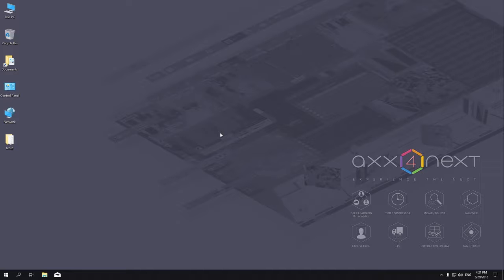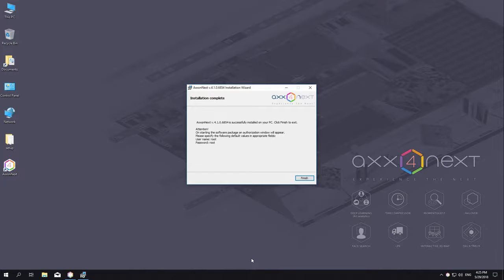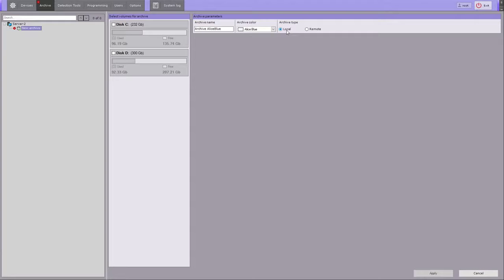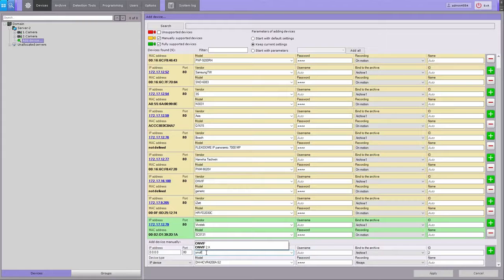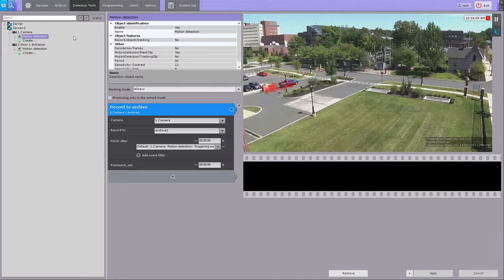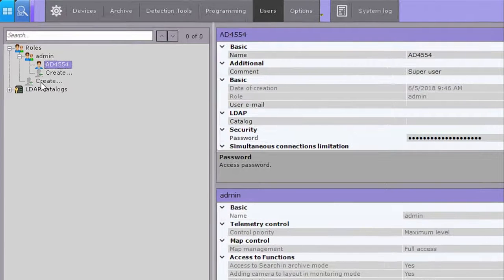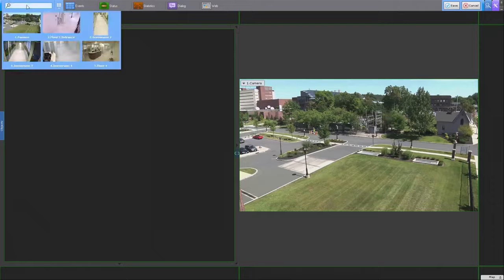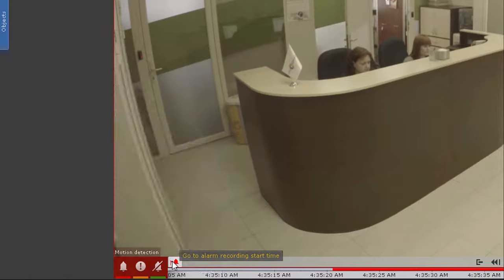First Steps with Axxon Next 4 1